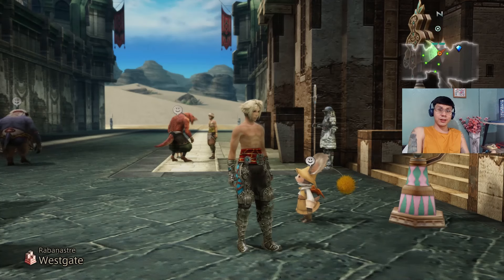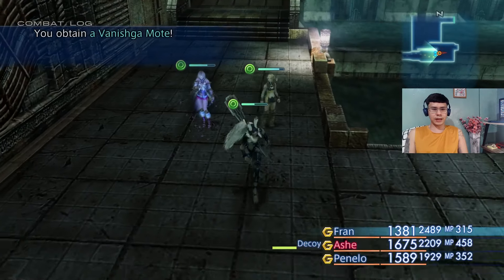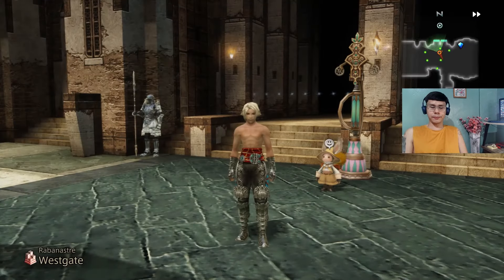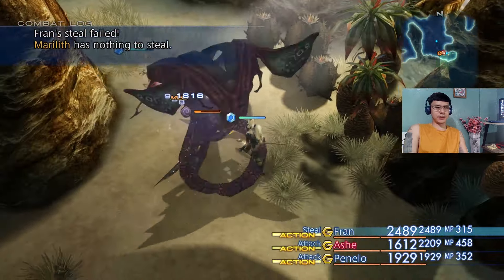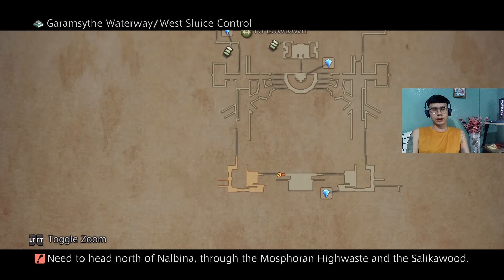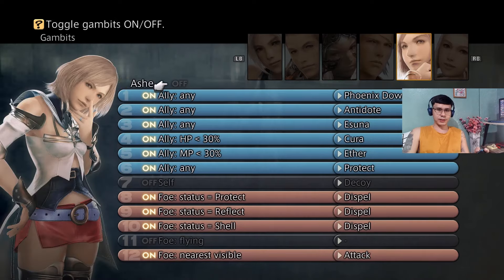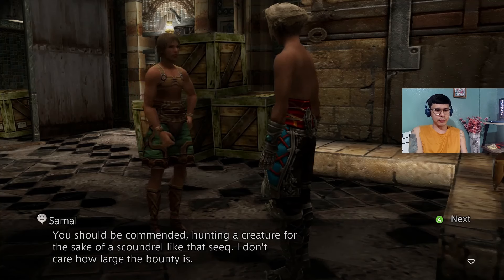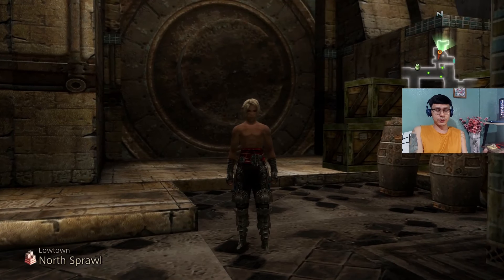FF12 Modded Playthrough #24 Three Medallions Sidequest Pt 1, White Mousse, Marilith & Orthros Hunts!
The mods I used and their links are below!

Many thanks to the maker/s of these and the Nexus Mods site! ❤

Timestamps of this video:

0:10 - Skip Intro

2:16 - White Mousse Hunt

8:10 - Marilith Hunt

14:03 - Orthros Hunt

24:05 - Three Medallions Sidequest Pt 1

I hope you enjoy watching as much as I enjoyed playing! 🙂